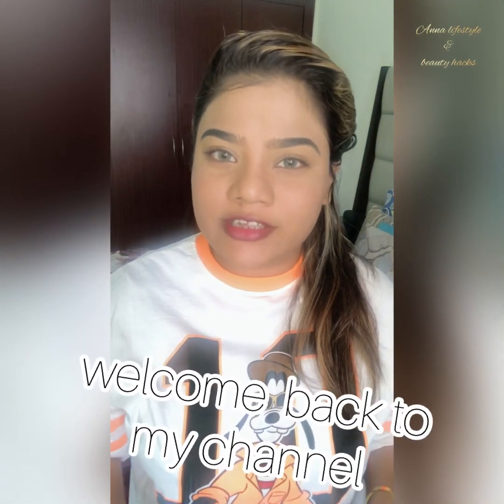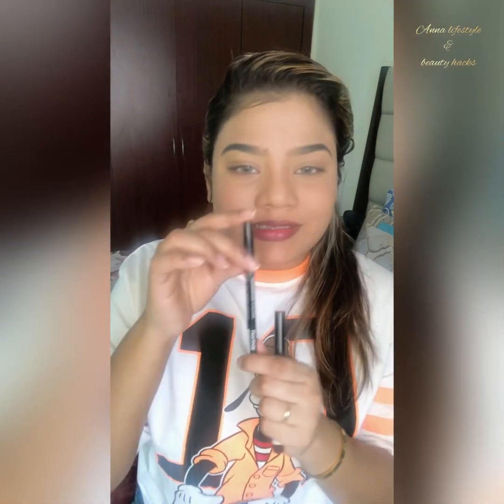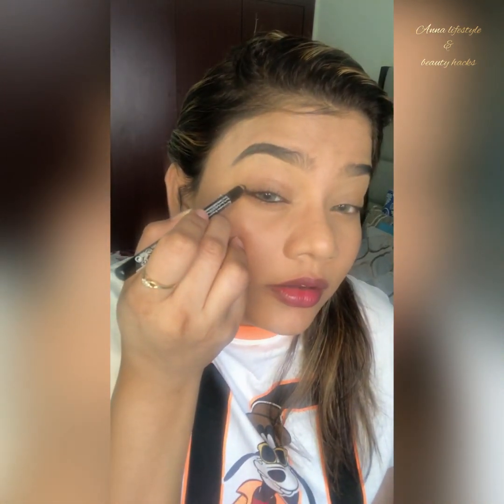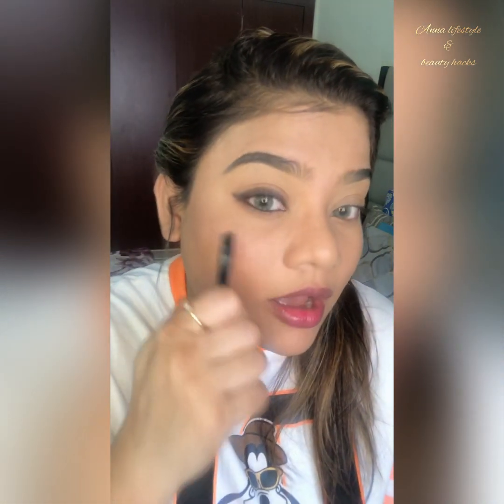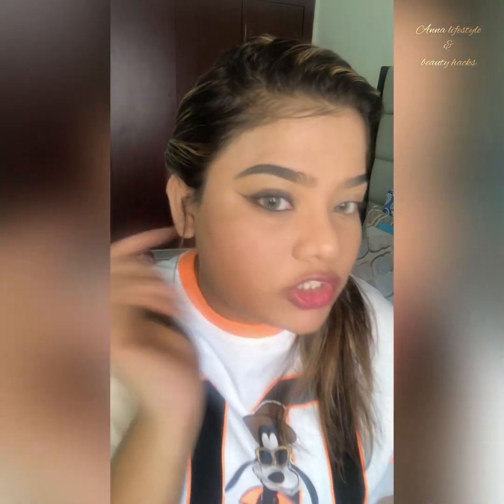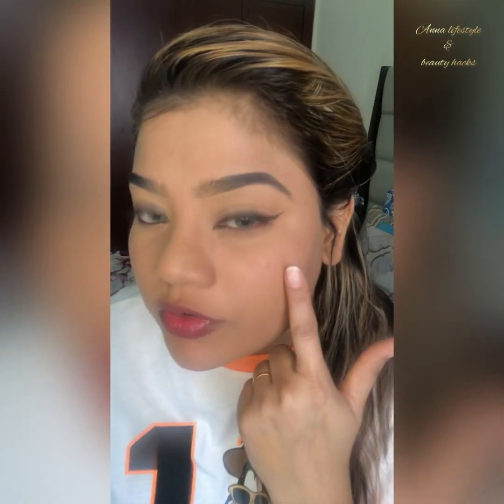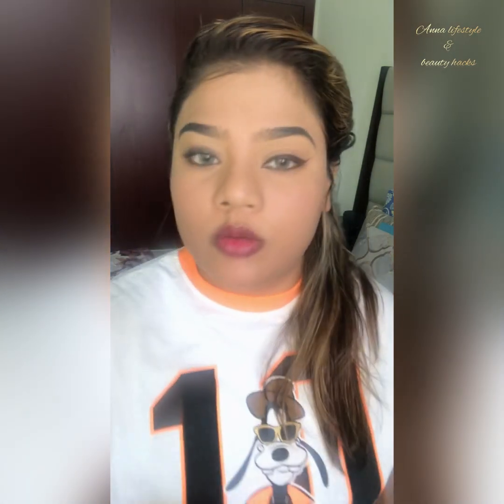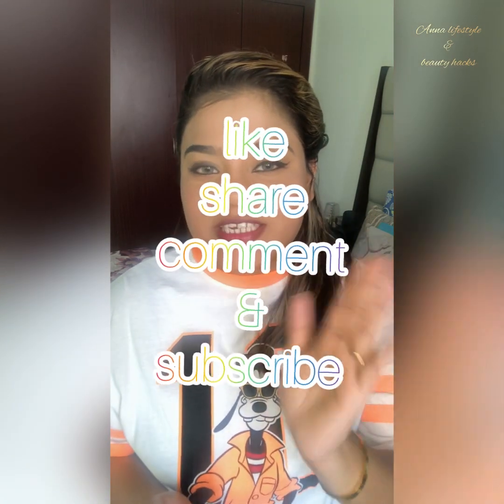2 kind of eyeliner by using flormar brand